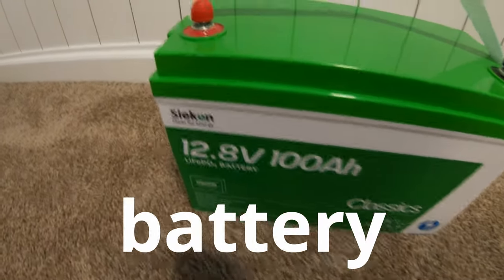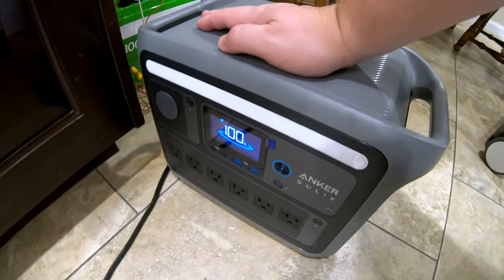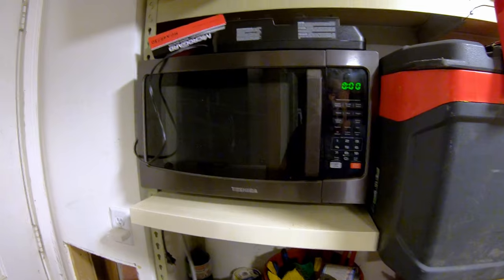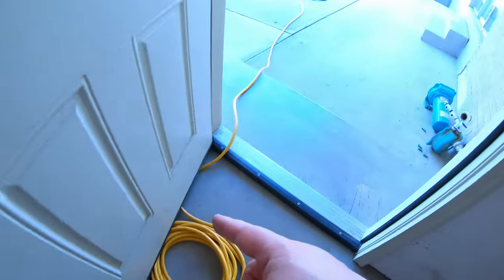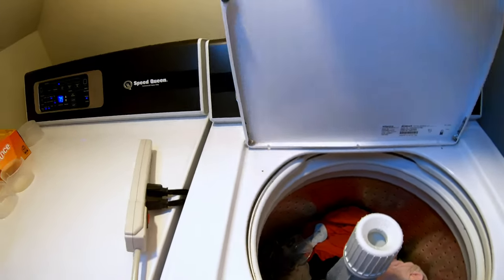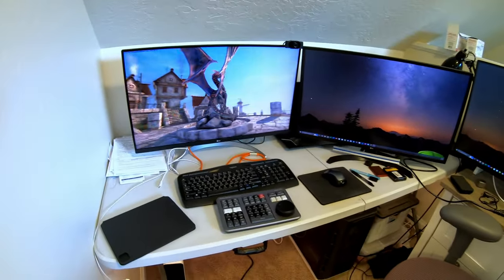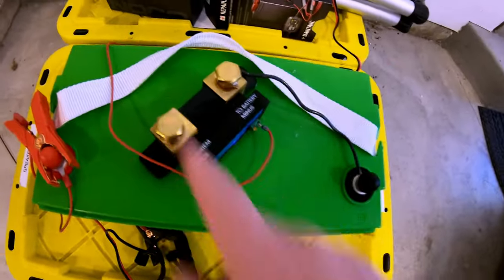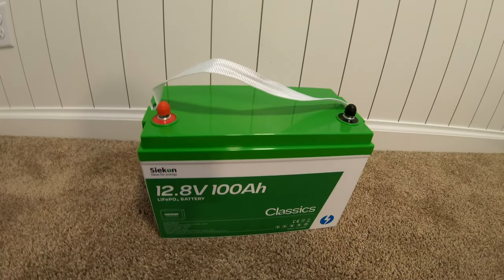MUST WATCH! Battery TORCHES My Real World Tests!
Buy the 12V 100Ah Siekon LiFePO4 battery you saw tested in this video
Or buy it off Amazon

This 12V 100Ah Siekon LiFePO4 battery is a no-frills powerhouse of a battery. Watch it demolish the strenuous tests I put it through so you can be educated with confidence on what it could bring to the table for you! 100% free to you and really helps the channel out!

Everyone needs a 10AWG extension cord in their life like you saw me use in this video

Chapters:
0:00 Can the 12V 100Ah LiFePO4 Siekon Battery run my house?
0:19 Unboxing the 12V 100Ah LiFePO4 Siekon Battery
1:15 How long can the 12V 100Ah LiFePO4 Siekon Battery run my full-size fridge?
3:15 Can the 12V 100Ah LiFePO4 Siekon Battery run my microwave?
4:04 Can the 12V 100Ah LiFePO4 Siekon Battery run my gas furnace?
5:07 Can the 12V 100Ah LiFePO4 Siekon Battery run my mini-spit heat pump?
6:05 Can the 12V 100Ah LiFePO4 Siekon Battery run a batch of wash?
7:49 Can the 12V 100Ah LiFePO4 Siekon Battery run my vacuum?
8:00 Can the 12V 100Ah LiFePO4 Siekon Battery run my gaming PC/Workstation?
8:57 Can the 12V 100Ah LiFePO4 Siekon Battery run a electric hot plate?
10:07 Testing cold temperature charging protection on the 12V 100Ah LiFePO4 Siekon Battery
11:15 What Are Your Thoughts?